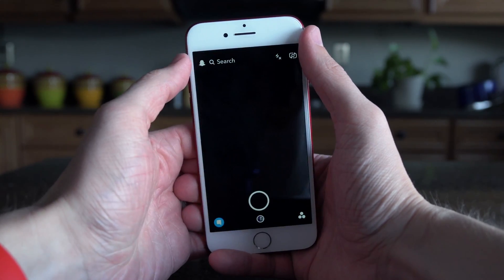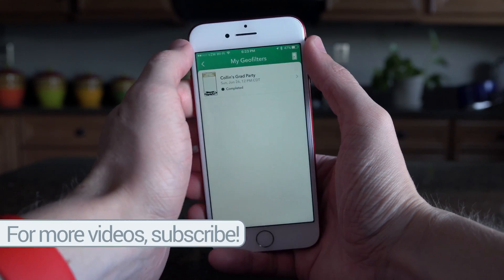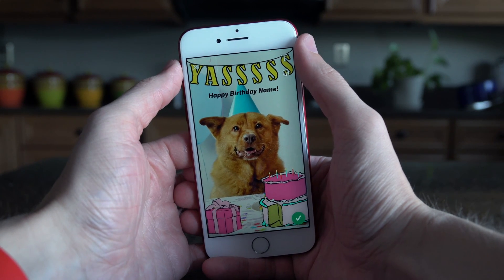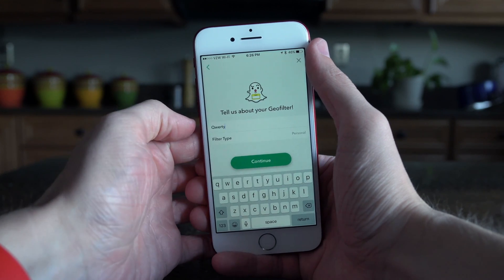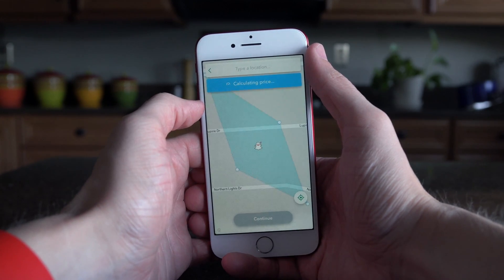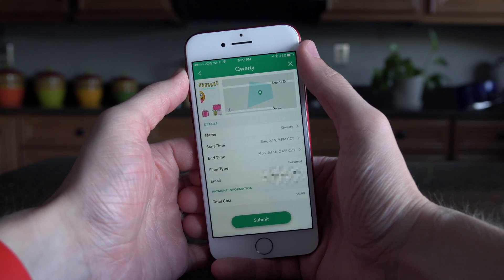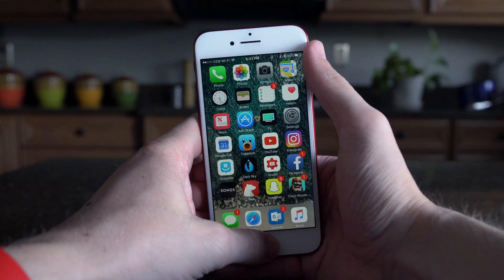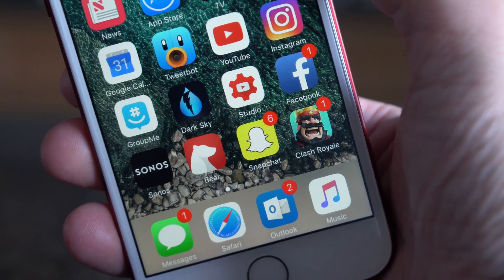How to Make a Snapchat Geofilter!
Making a Snapchat geofilter has never been easier.